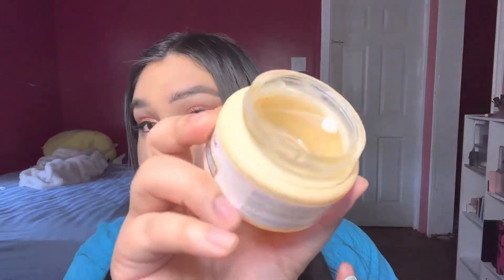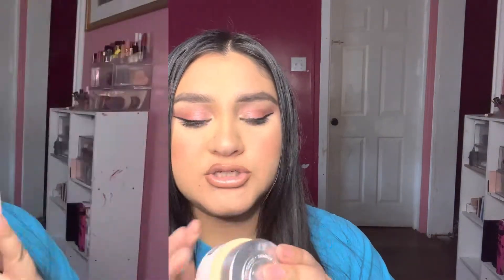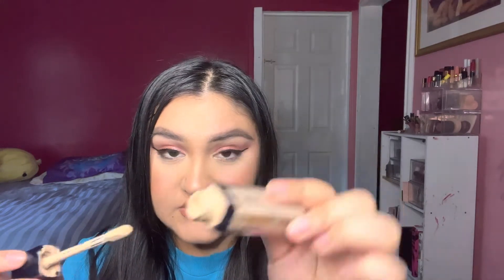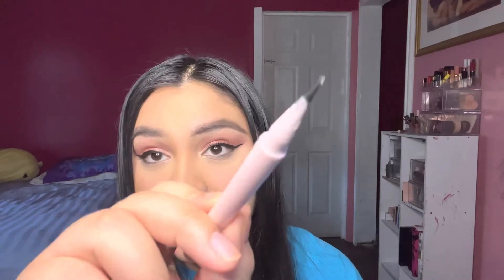July empties ❤️❤️❤️2022